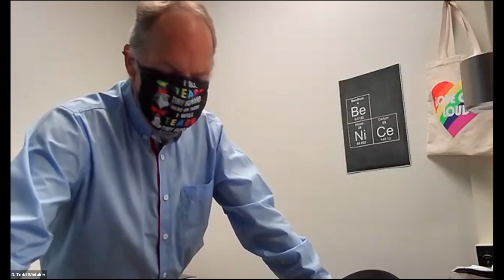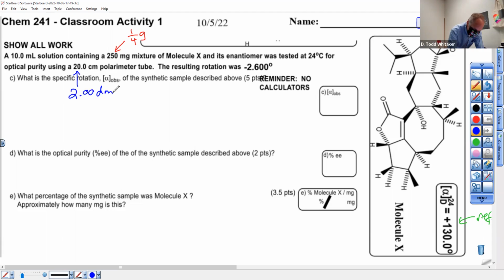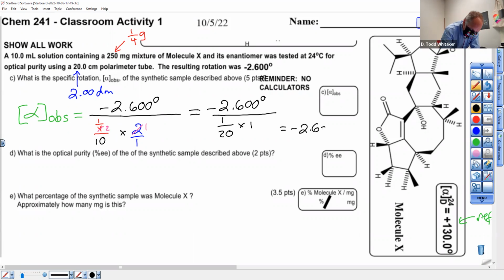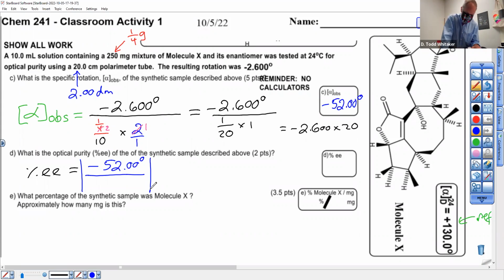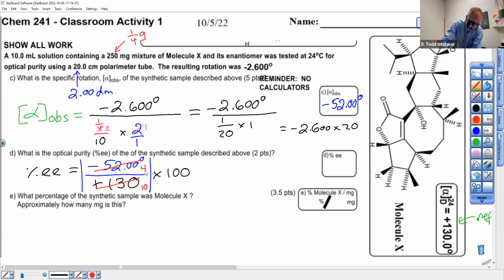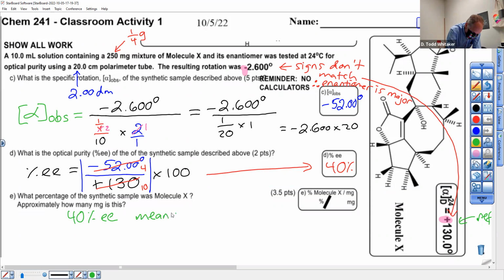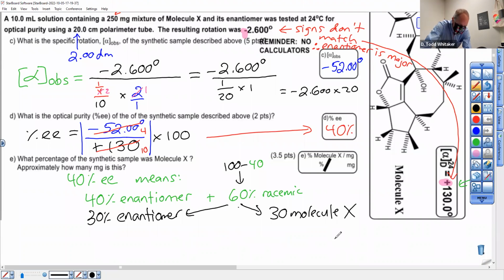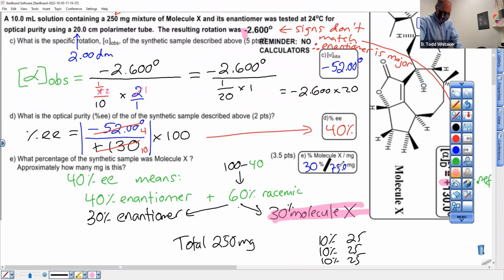C241 F22 Activity 1V2 Percent enantiomeric excess